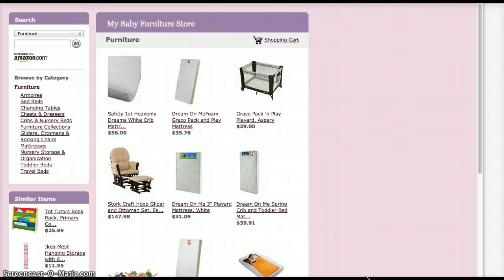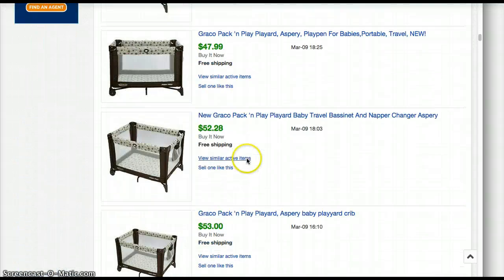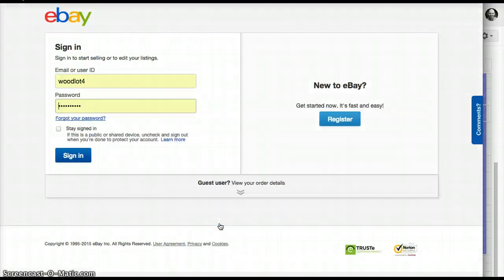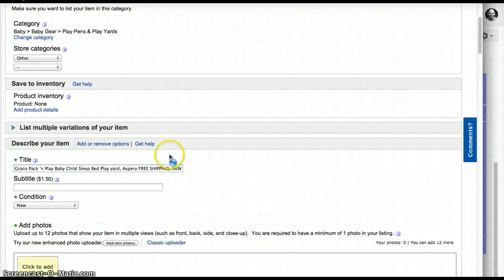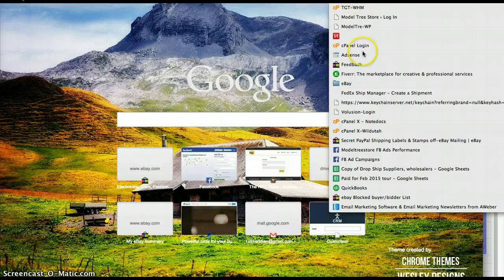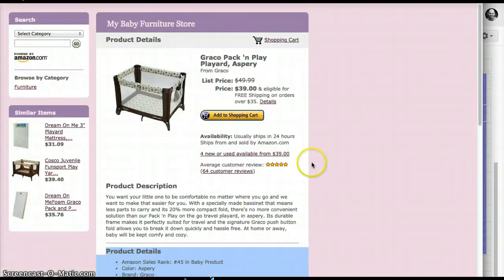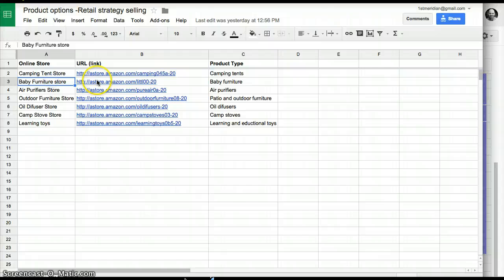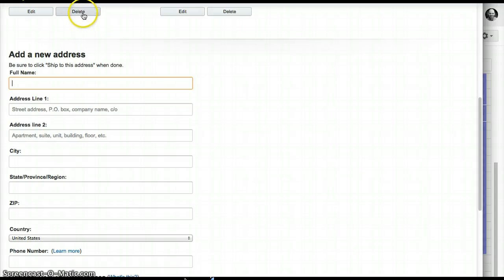Retail arbitrage for eBay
Learn how to use any retail store to sell items on eBay.